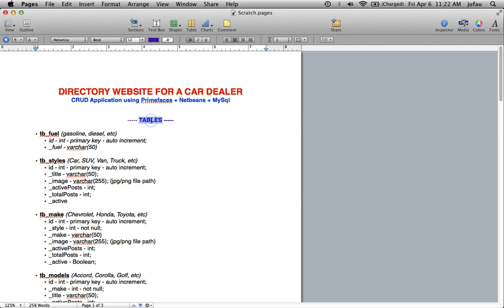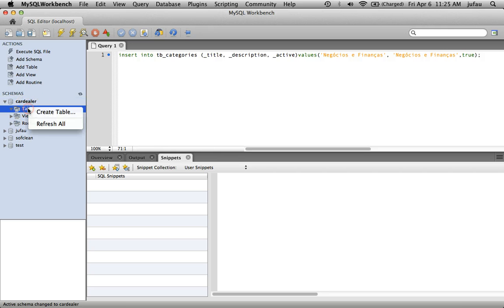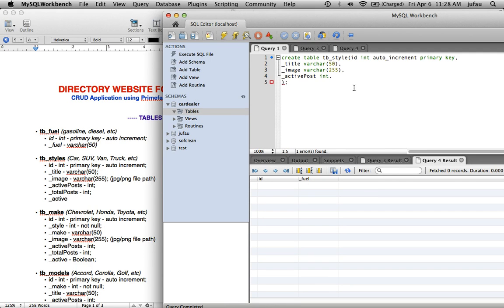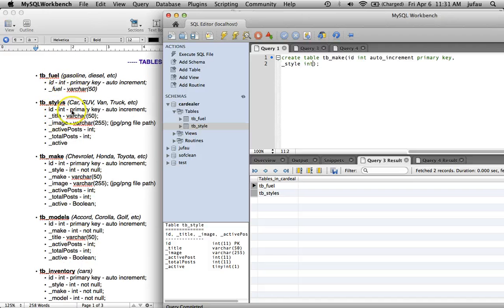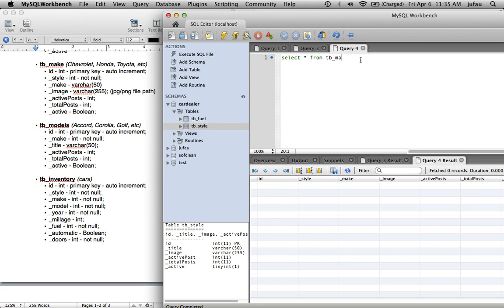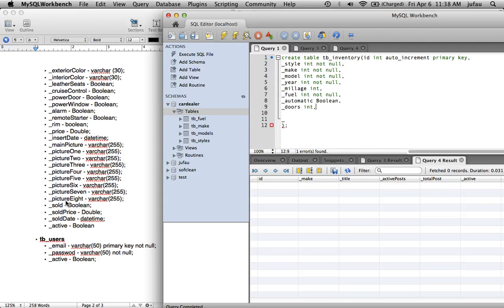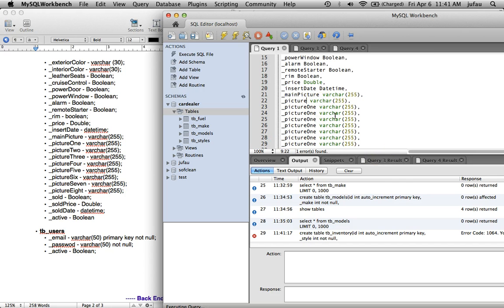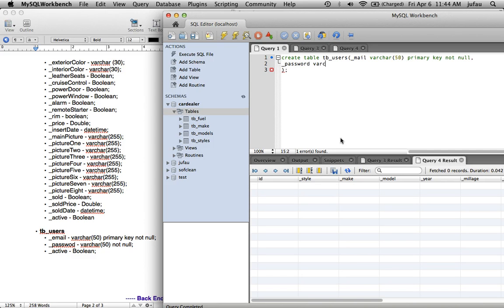Directory Website for Car Dealer using Primefaces Netbeans MySql Part 1 - Preparing the Database.mp4